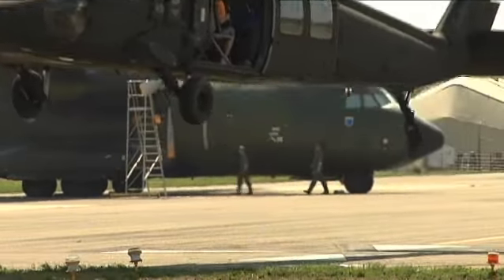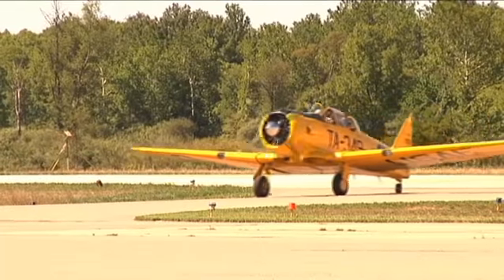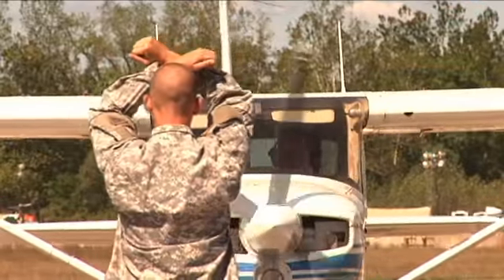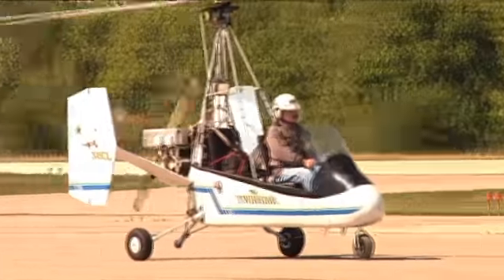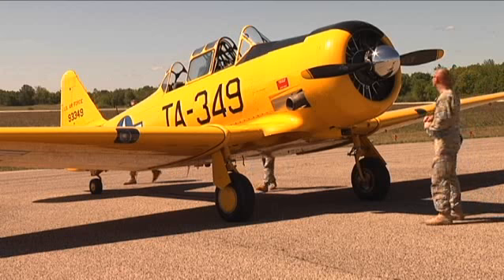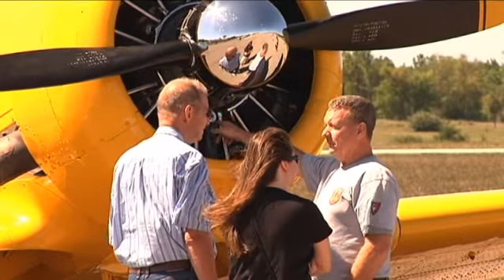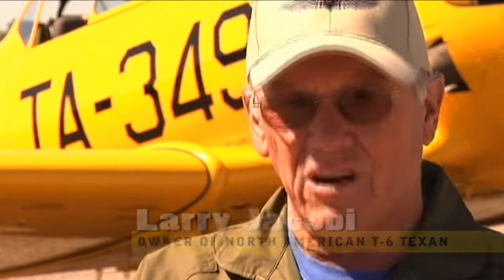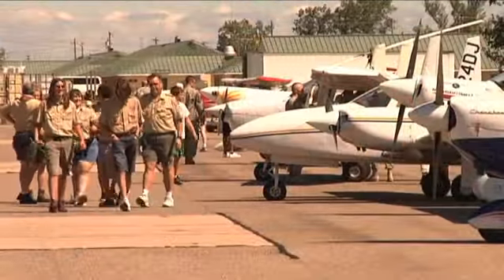Camp Atterbury Fly-In Story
Camp Atterbury Aviation Operations opened Camp Atterbury's airspace to the local civilian aviation community for the first Camp Atterbury Salute to Soldiers Fly-in.